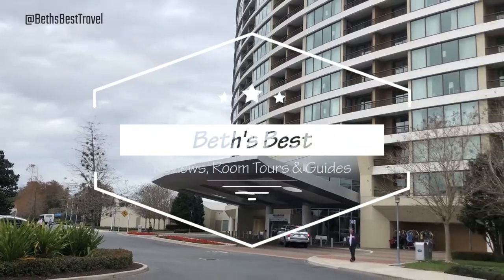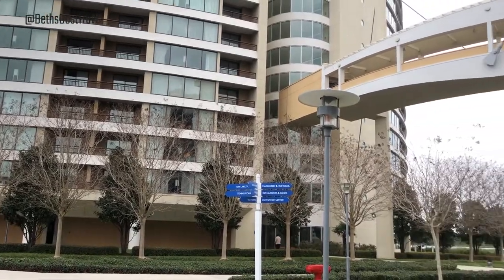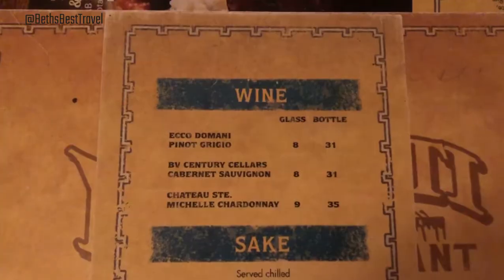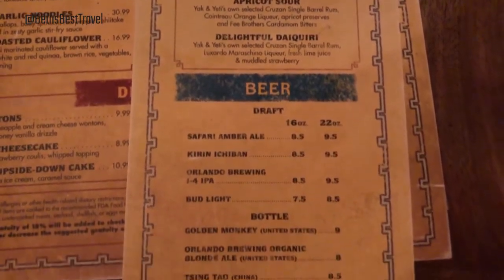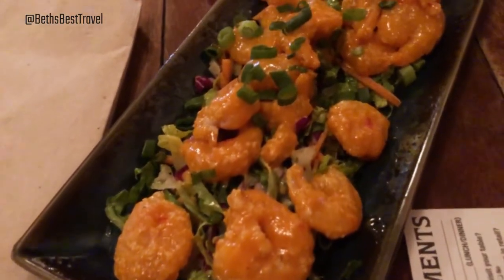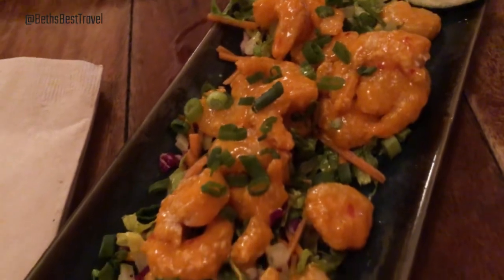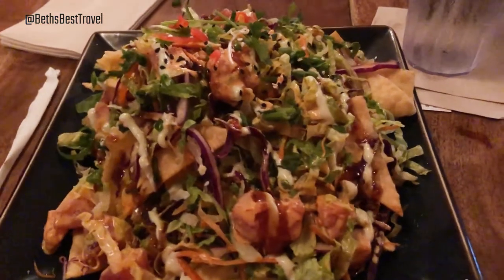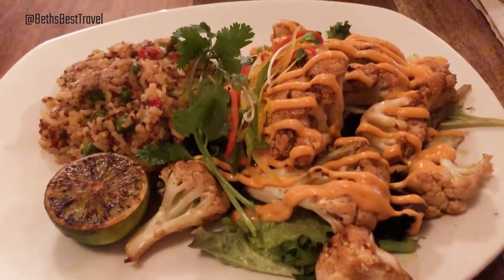Yak And Yeti (Yak and Yeti Review)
Yak and Yeti / Check out Yak and Yeti Restaurant at Disney's Animal Kingdom Theme Park! Yak and Yeti offers lunch and dinner. See inside the restaurant and get our yak and yet review!